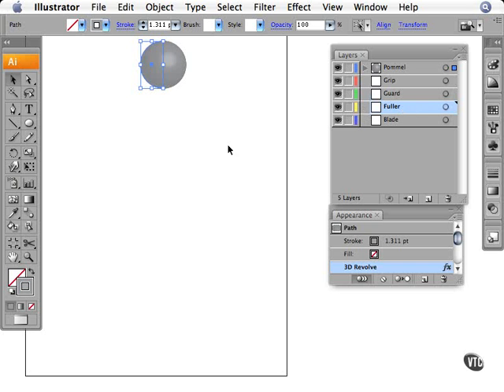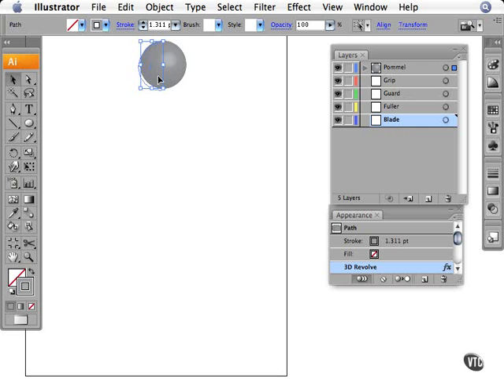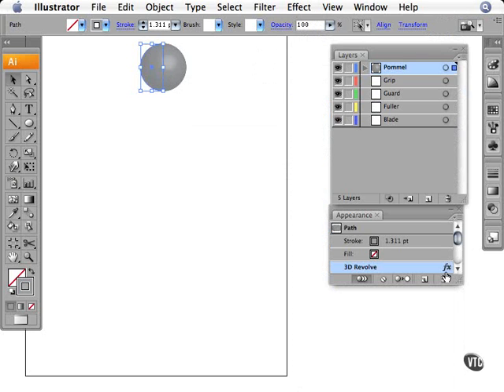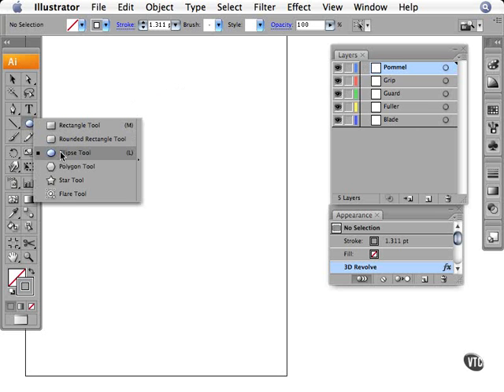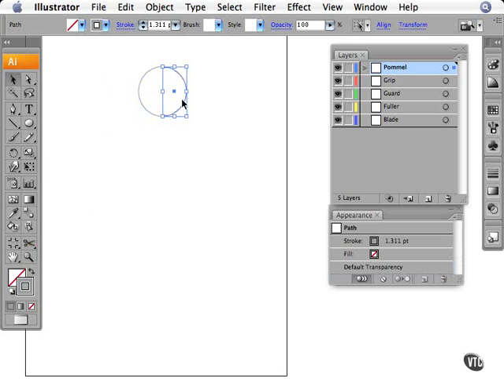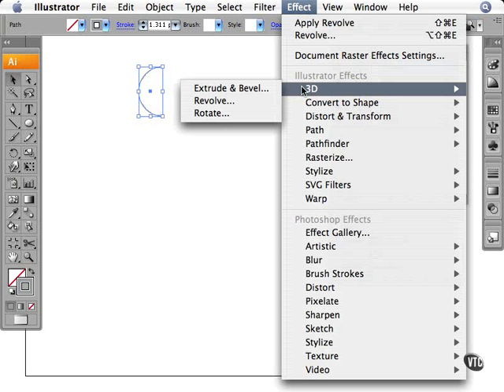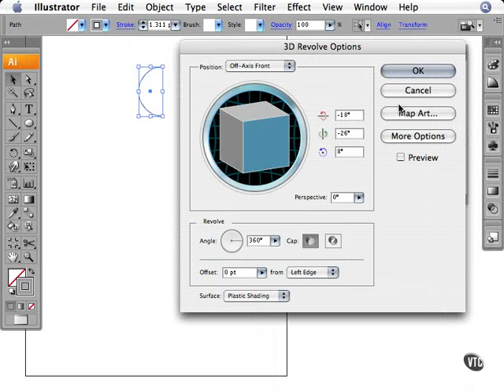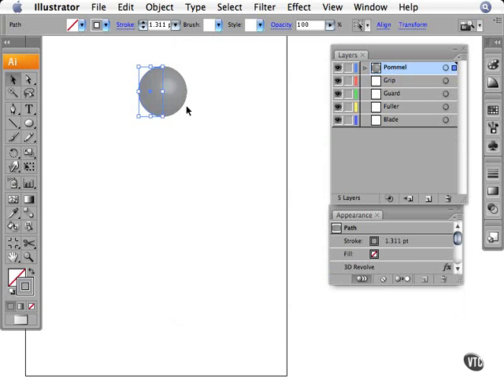23.02.Construct the Sword Pt 1.mov